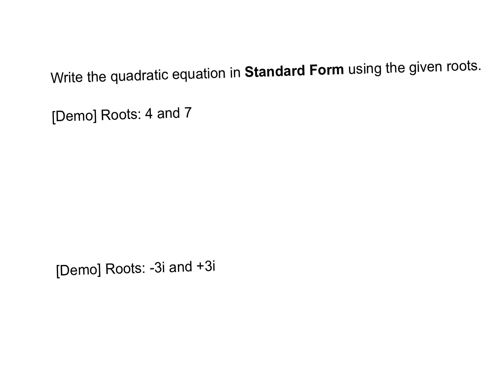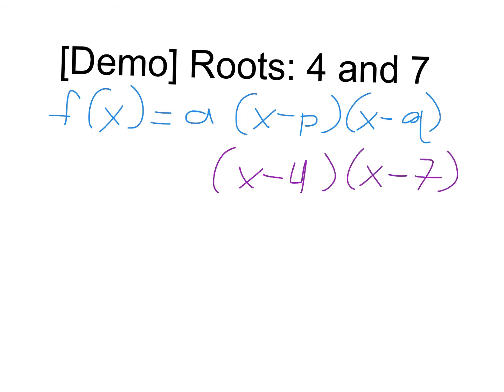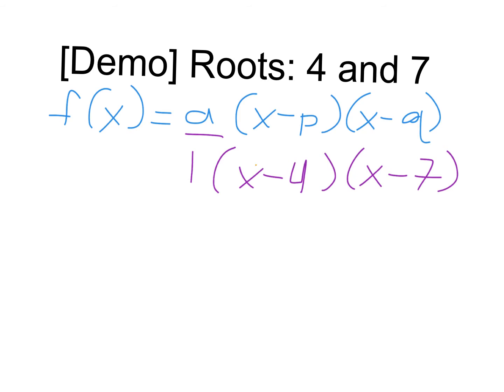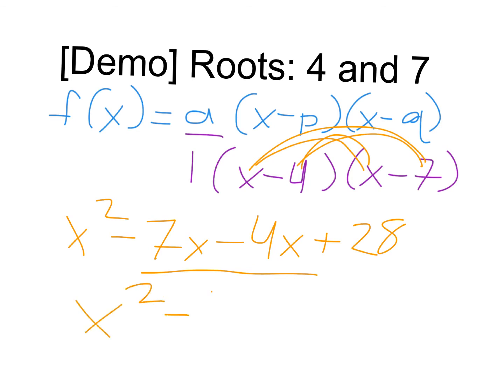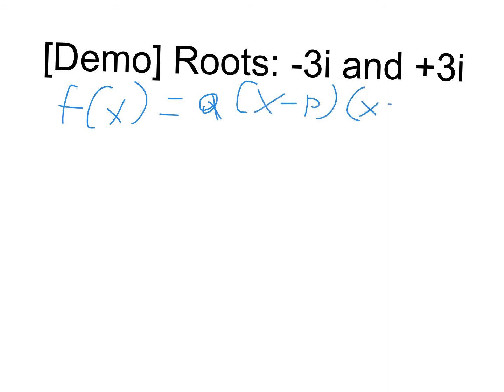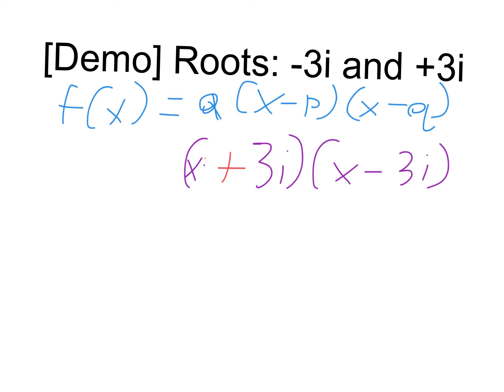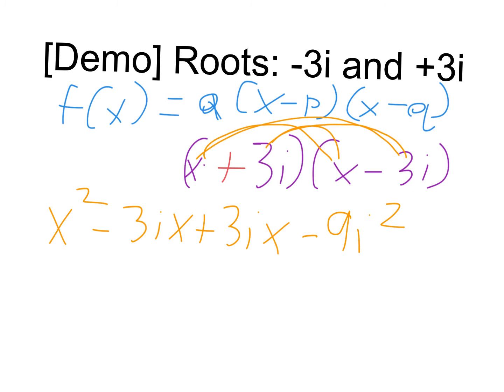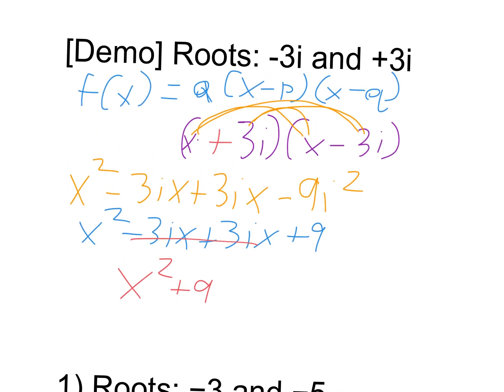031121 Assignment Demo